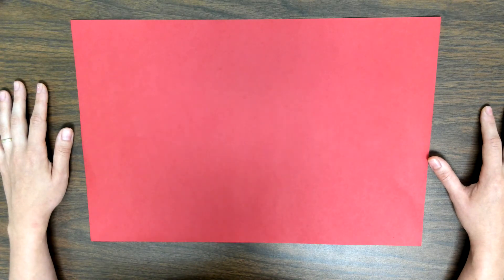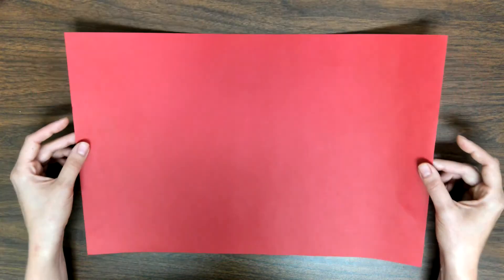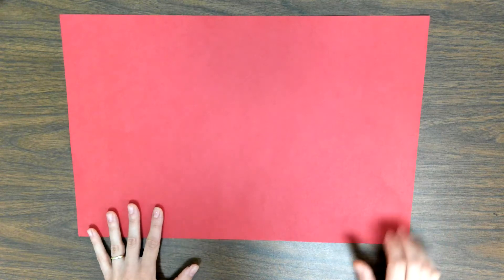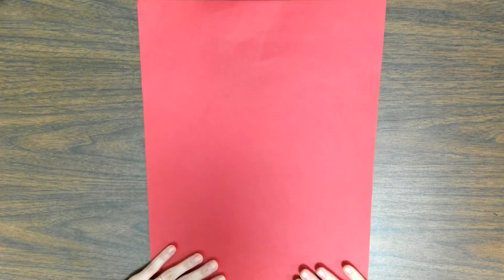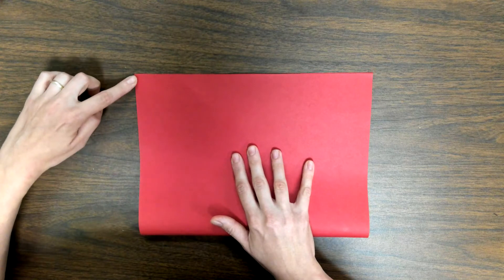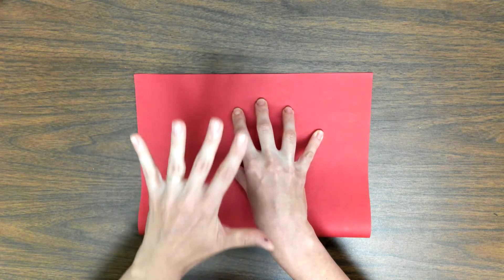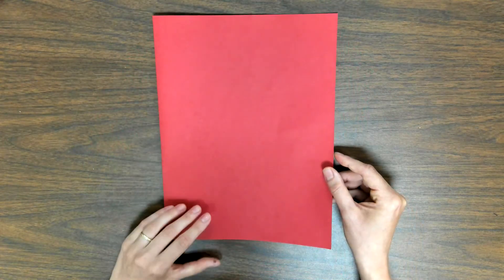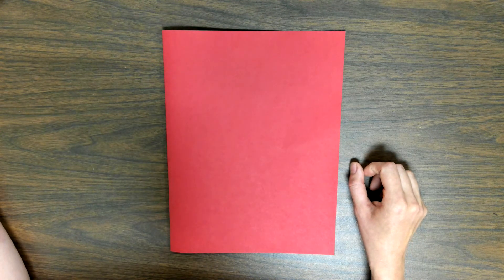Step 1: Making the Sketchbook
This is only for In-Person students (in the classroom). Sketchbooks will be used for something to do in class with extra time.